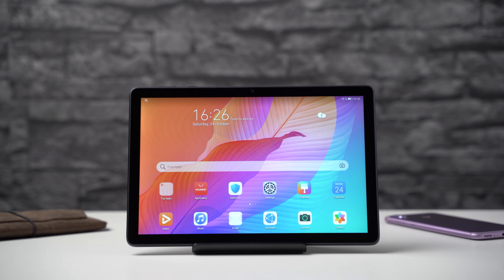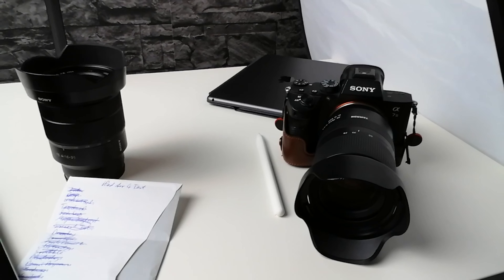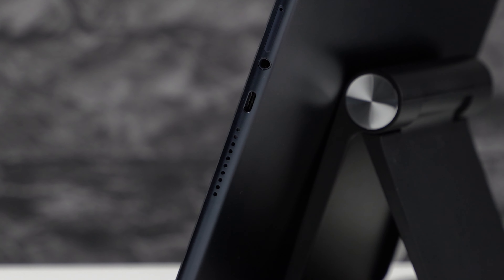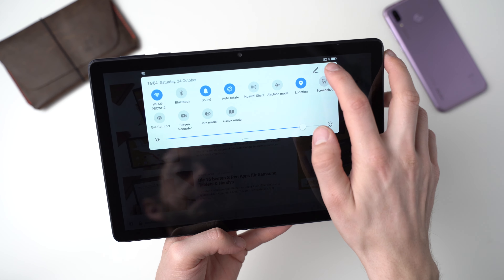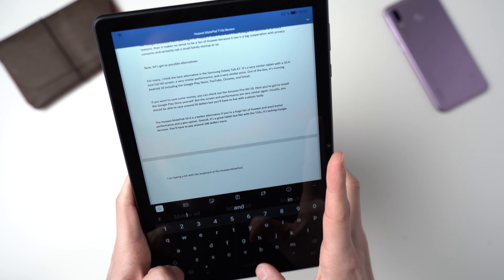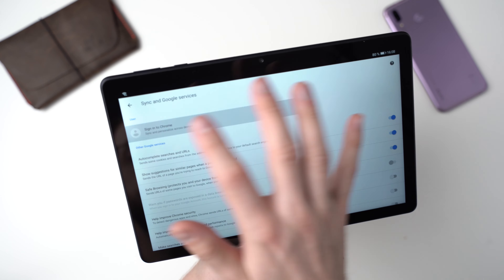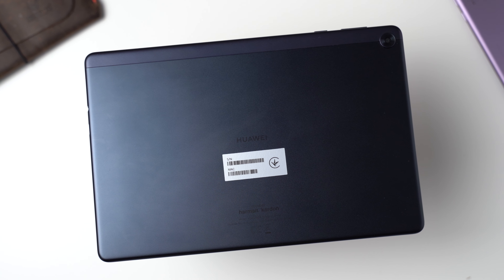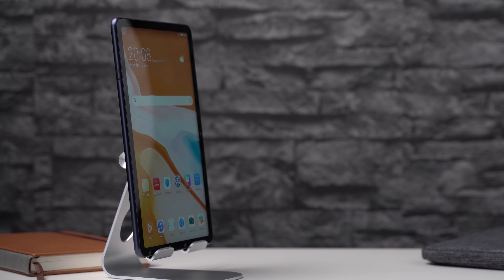Huawei MatePad T10s Review: For Google Haters Only?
Huawei MatePad T10s at Amazon*

The Huawei MatePad T10s is a 10-inch mid-range tablet running Android that seems highly competitive on paper. In fact, considering its price, the performance and especially the speakers are very good. But since it's shipping without the Google Play Store, I think most should stay away from it.

Do you like the Huawei MatePad T10s?